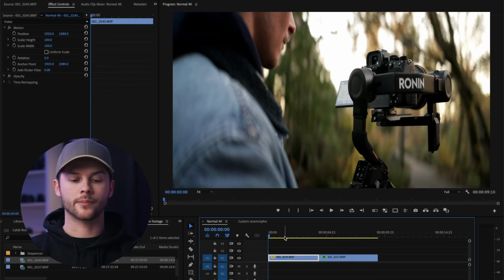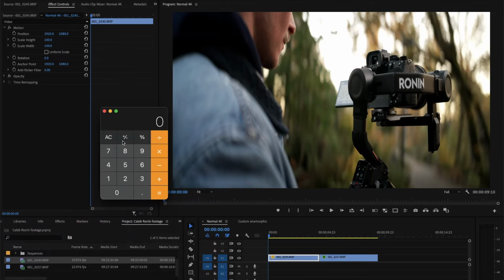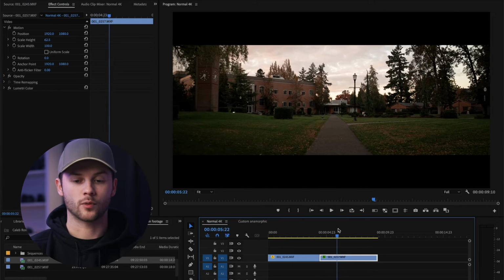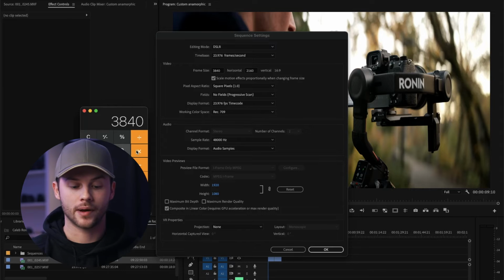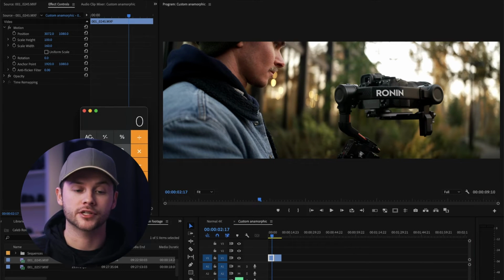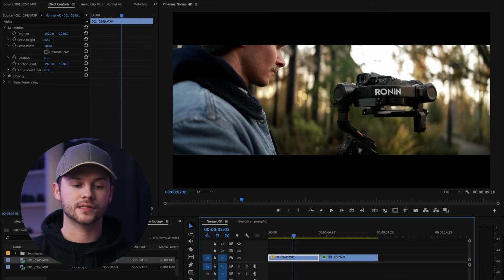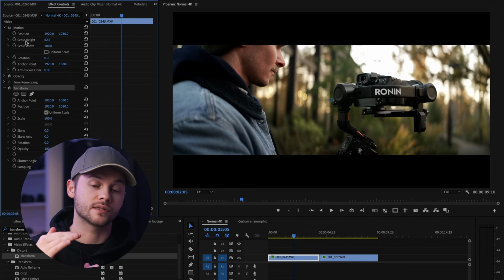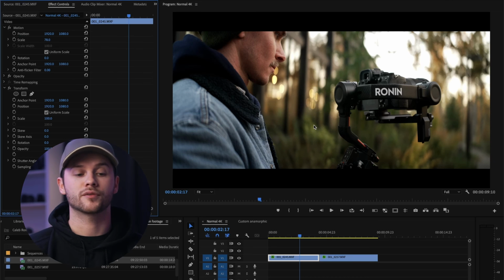FASTEST Way to Desqueeze Anamorphic Footage in Premiere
There are several methods to desqueeze footage in premiere, but in this video I show the fastest way I have found to do it!

Footage was shot on the Sony FX6 with the Sirui 50mm T2.9 Full Frame 1.6x Anamorphic Lens.

TIMESTAMPS
0:00 - Intro
0:31 - Footage
1:06 - Method 1 (THE FASTEST WAY)
2:14 - Method 2 (Change sequence + no black bars)
4:12 - Using "Transform" to rescale
6:00 - Outro

My 10 Item FULL Production Kit for under $5K
Essential Filmmaking Accessories under $20
Audio Kit for Filmmakers
10 Great Cameras for Video Production
My favorite Sony Camera Lenses